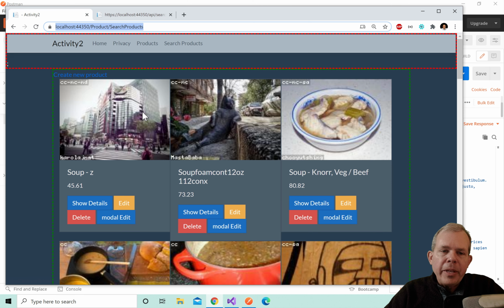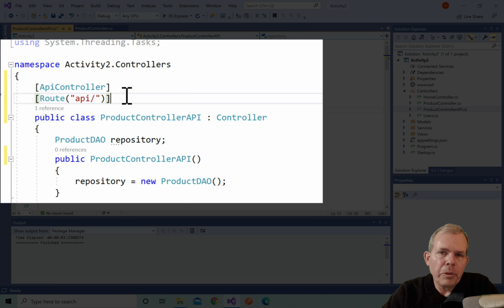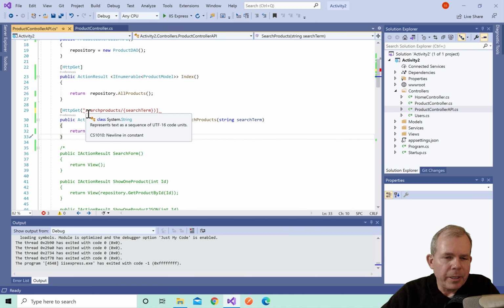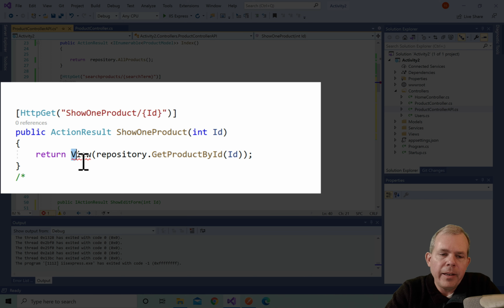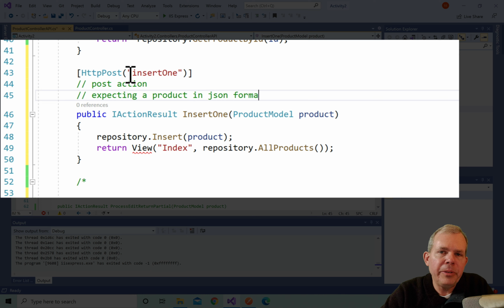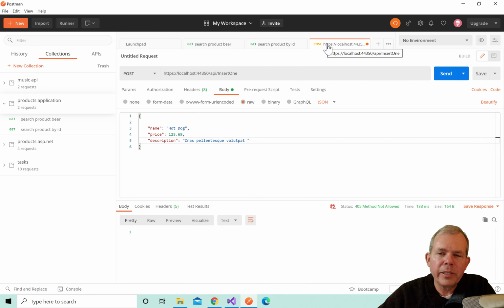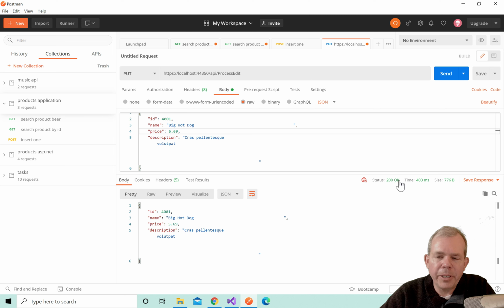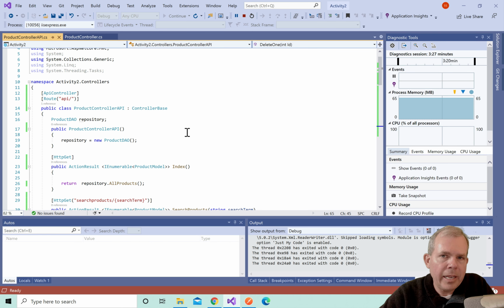C# REST Api Development Core Activity 5a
Create a backend REST API service using C# and ASP.NET
0:00 Introduction and preview of the api json data
1:20 Postman preview for GET POST PUT DELETE requests
3:45 Create an REST API controller
5:30 Set the controller route
6:50 Define GET request for controller method
9:35 GET results in JSON data format
11:00 Search API endpoint
12:30 Intro to Postman
15:30 Show One Item API GET request
19:00 Save requests in Postman
21:00 PUT and POST requests
21:40 Insert one product with POST
29:00 PUT request for update or edit request
34:02 DEL request to remove one item